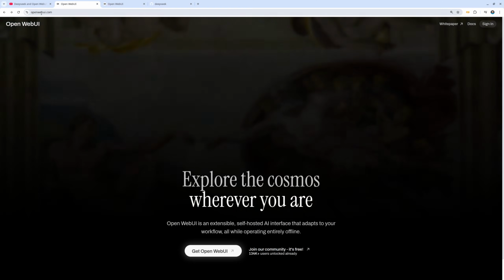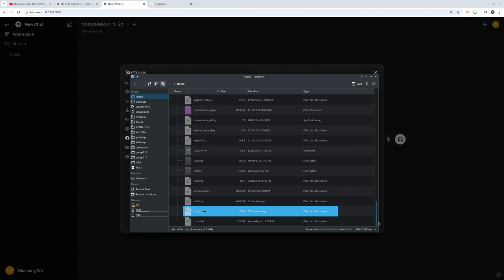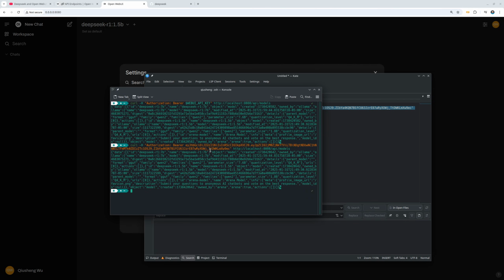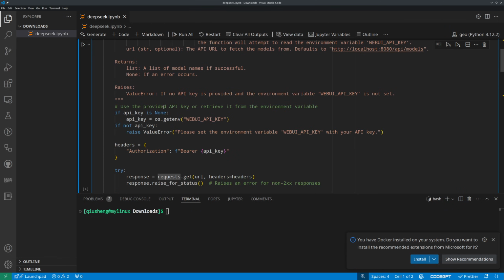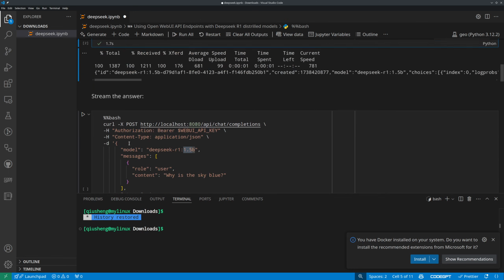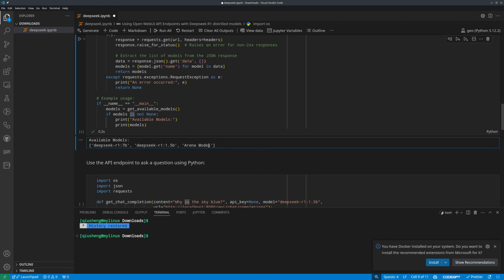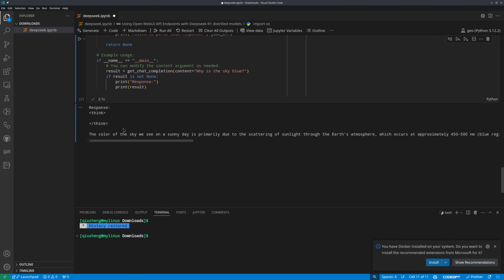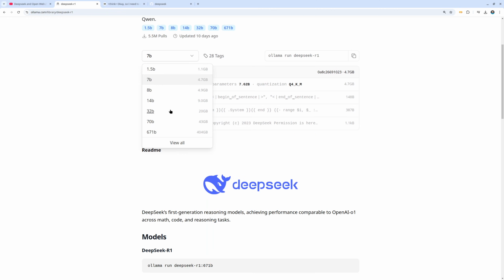How to set up an API endpoint for local Deepseek R1 and use it with Python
🚀 Get my new Book - Introduction to GIS Programming